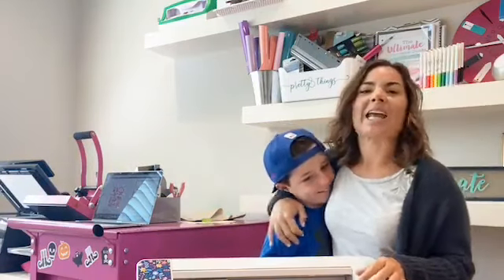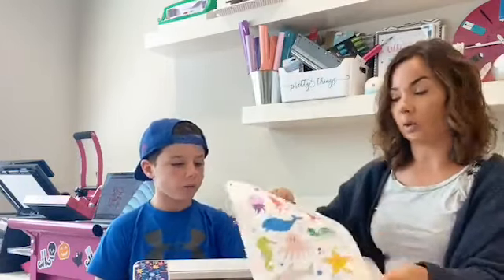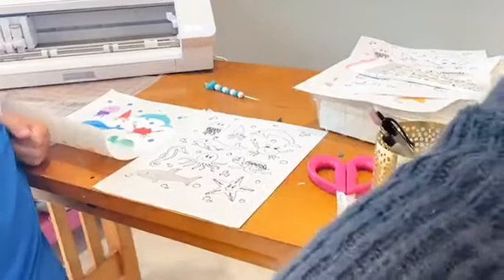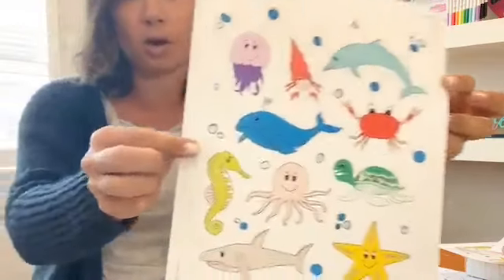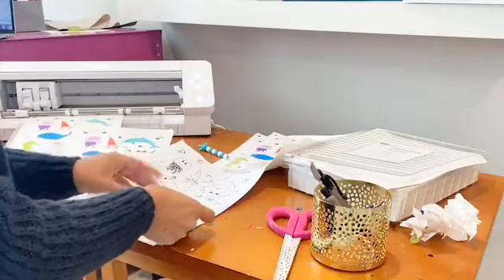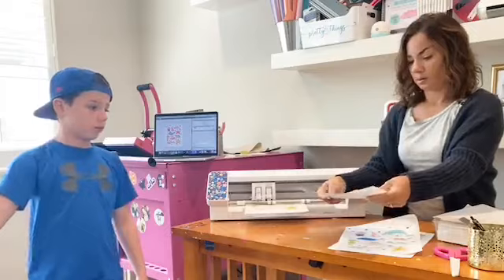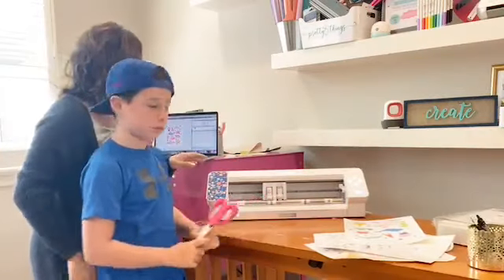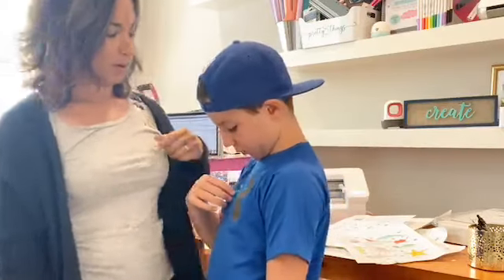How to Make Printable Coloring Sheets with Silhouette (Kids Craft with Blake)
Anyone else need a new idea for how to keep the kiddos busy..even just for a few minutes? Blake and I are making some sticker and coloring kits for the neighborhood kiddos using Silhouette Studio to design.